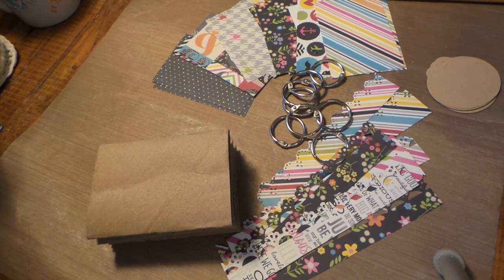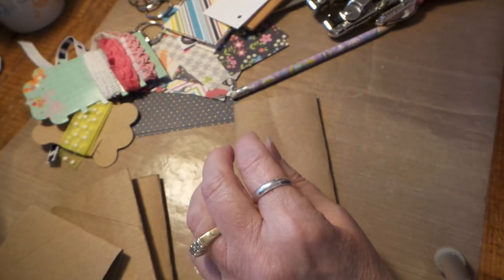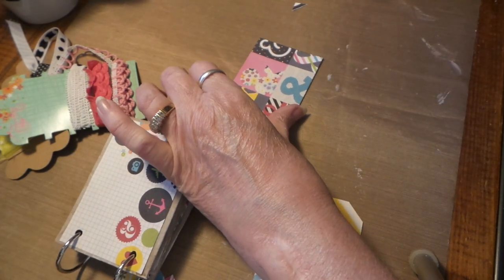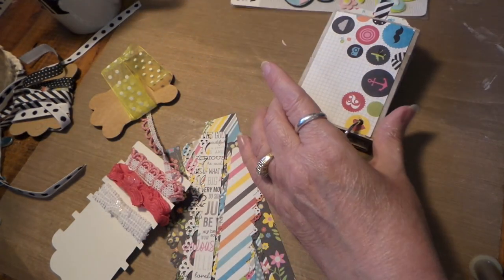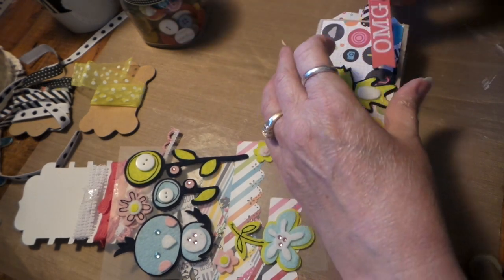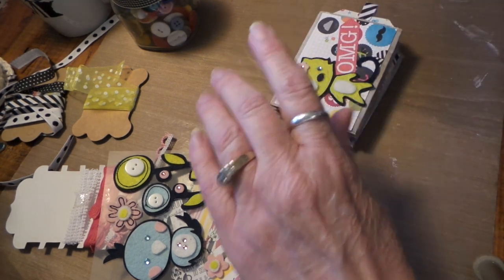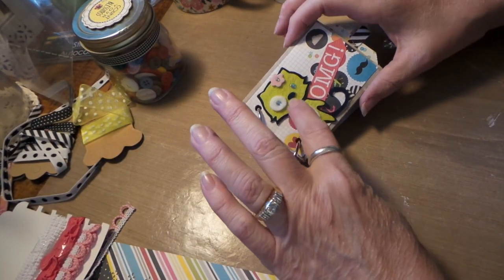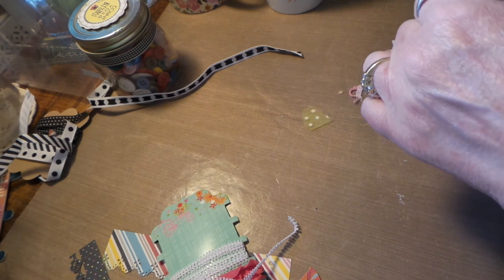DIY How to Make a Toilet Paper Roll Photo Mini Start to Finish!